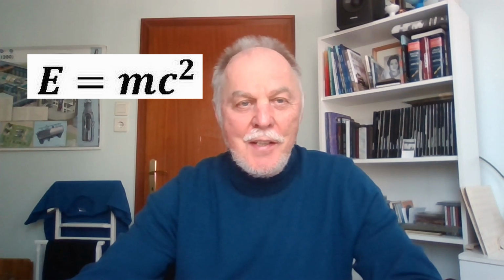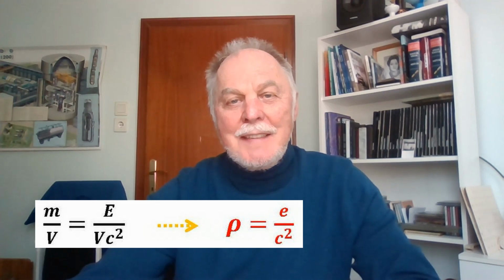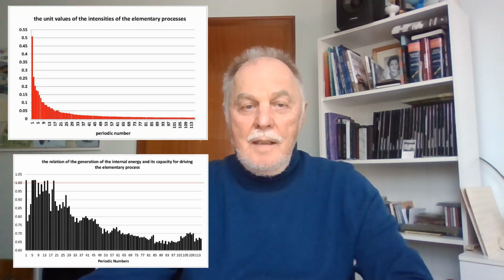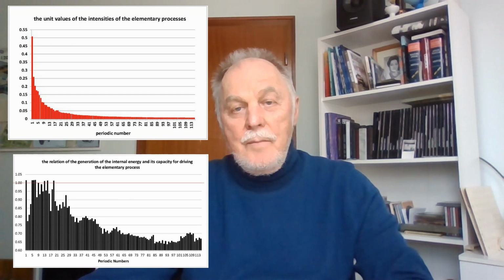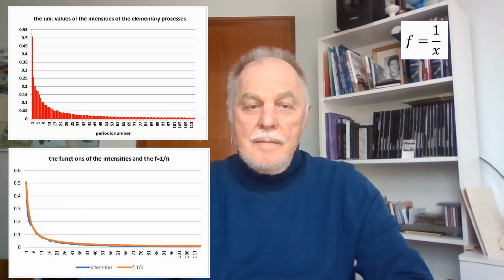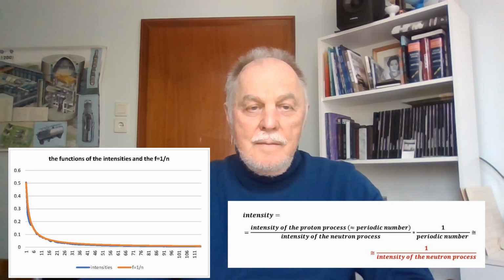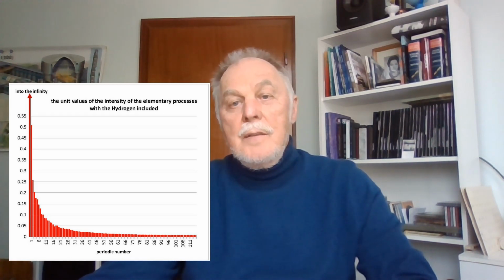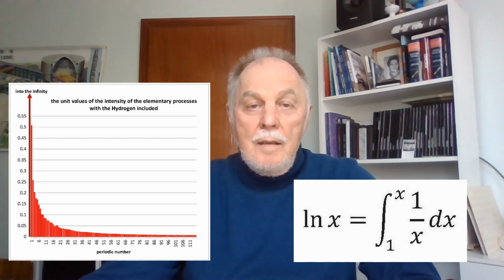Zoltan J Kiss - Mengyelejev (the periodic table) and the Hydrogen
Is the neutron process of the Hydrogen process really missing? Or just we can't measure its impulse?